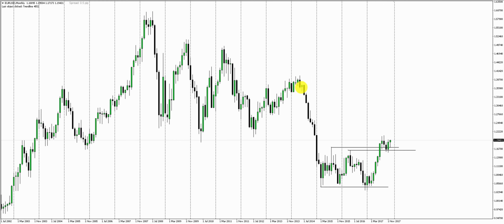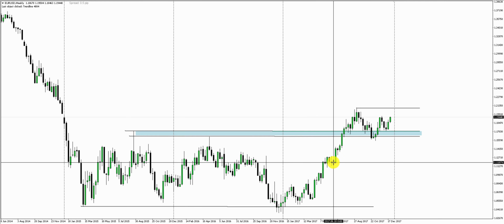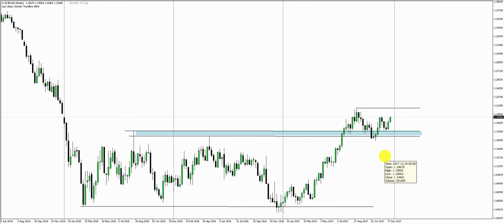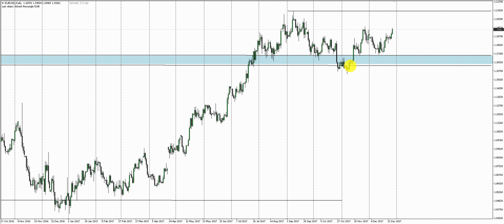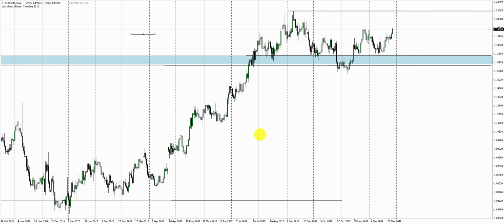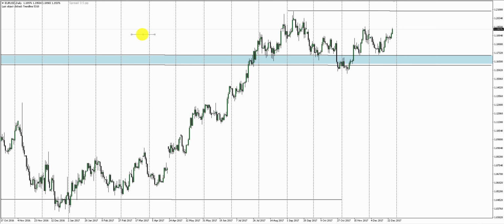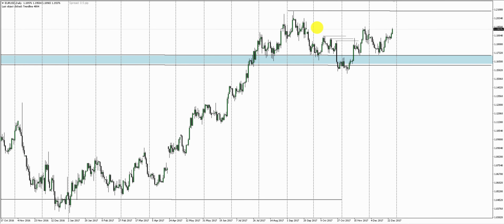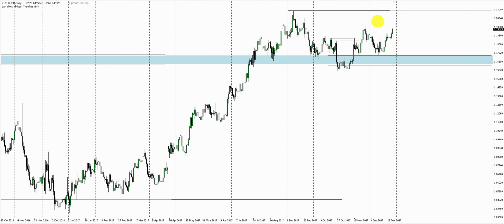How To Get Directional Bias In Your Forex Trading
Many traders struggle with directional bias. Are we going up or down, higher or lower? These questions are answered in our latest educational video. We try to keep things simple and easy to understand. Please let us know if you find the video useful.